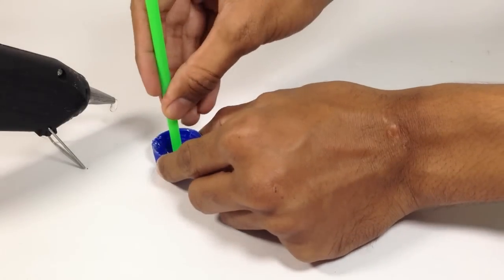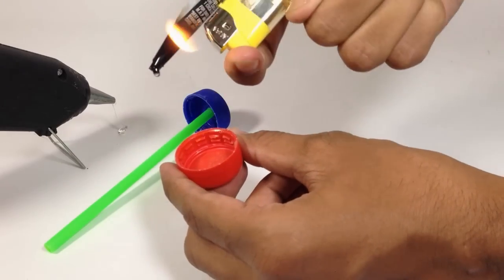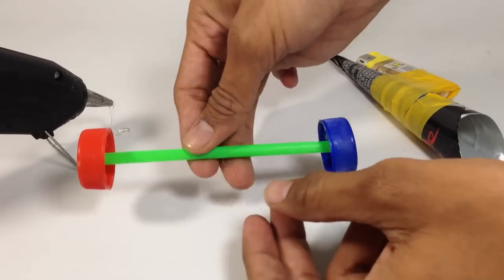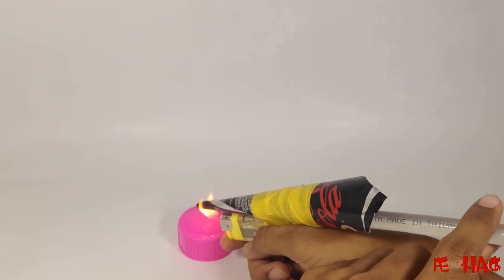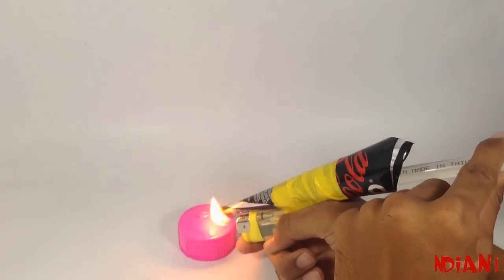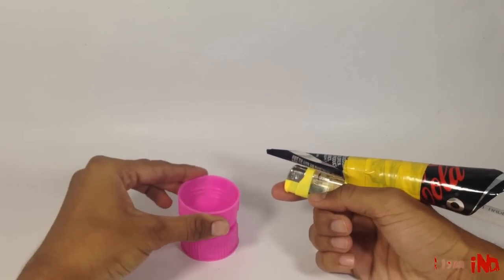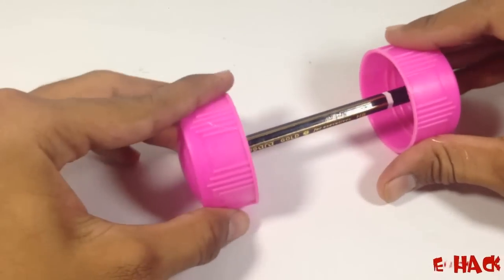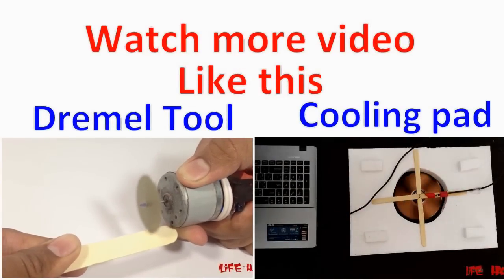How to make HOT GLUE GUN at Home | DIY - EASY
Make GLUE GUN or HOT GLUE GUN by using metal TIN and LIGHTER. You can use this homemade Glue Gun same as ready-made glue gun.